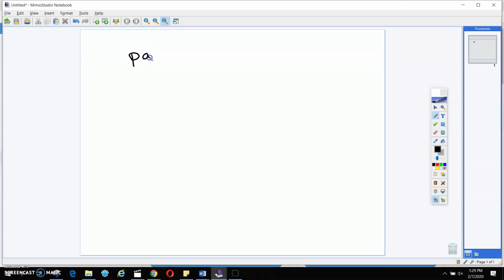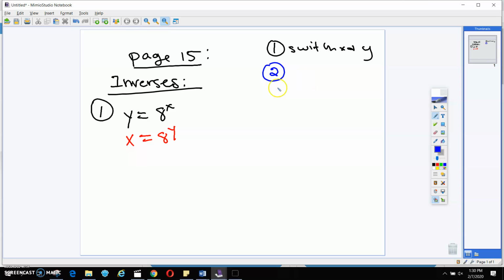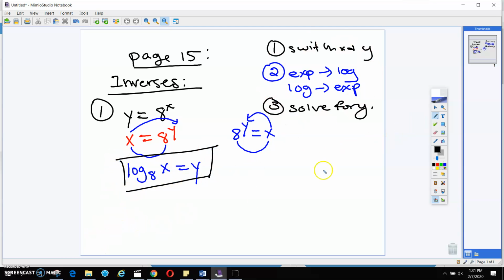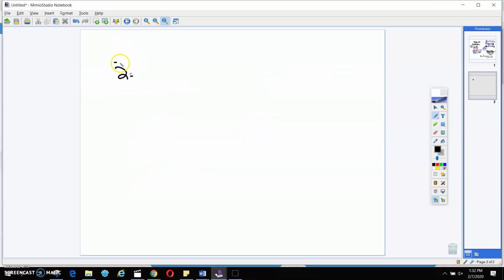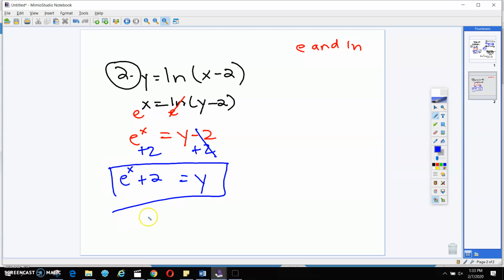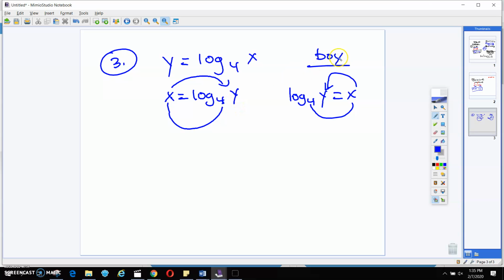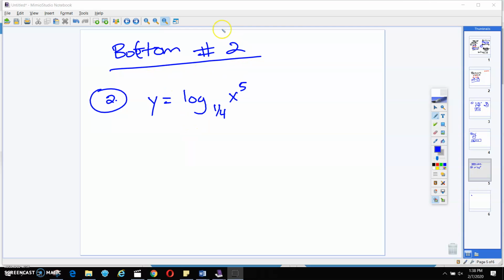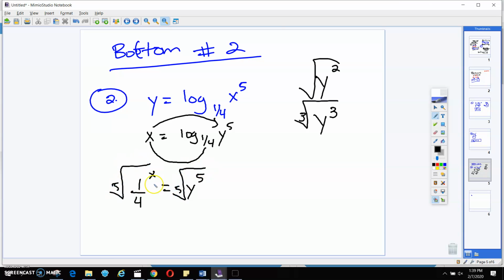Inverse of log and exponential notes page 15